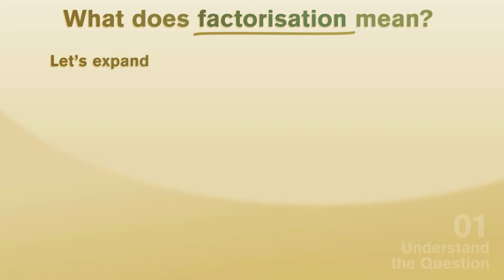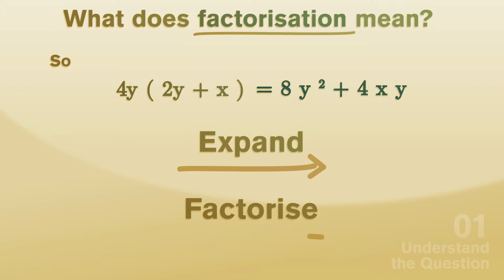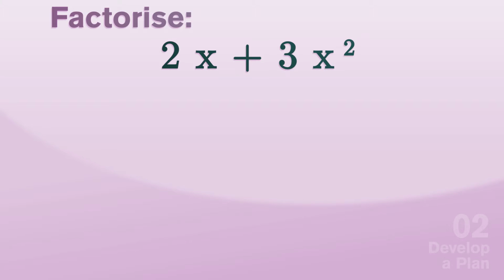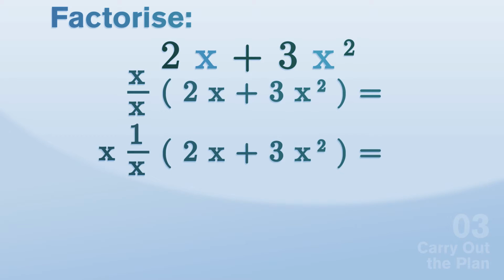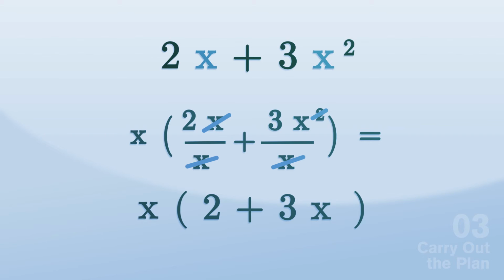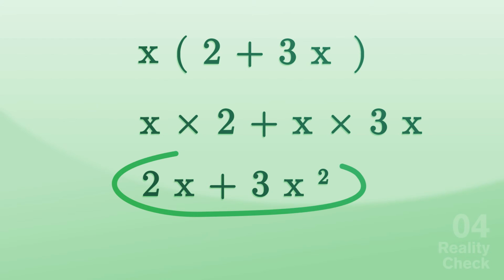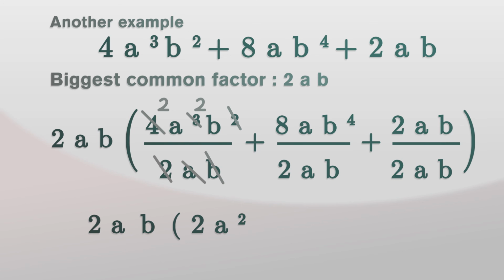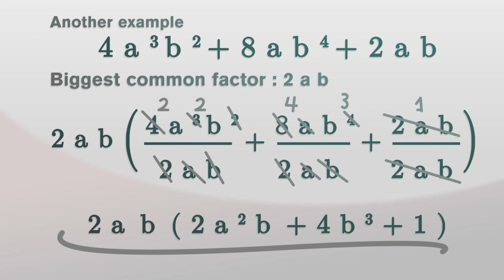Maths Tune Up - Factorisation of Algebraic Expressions